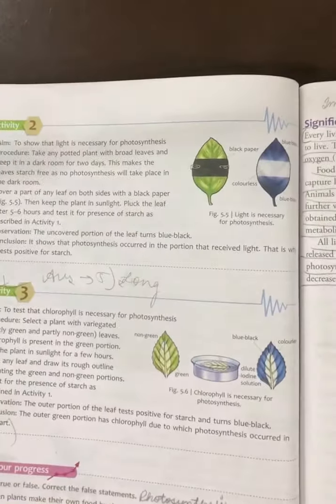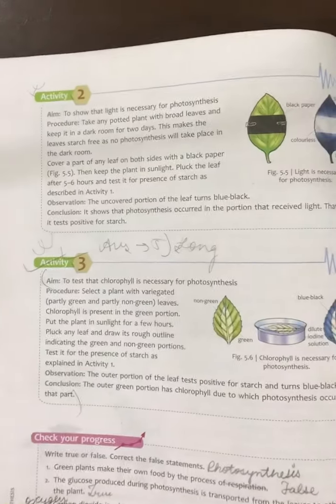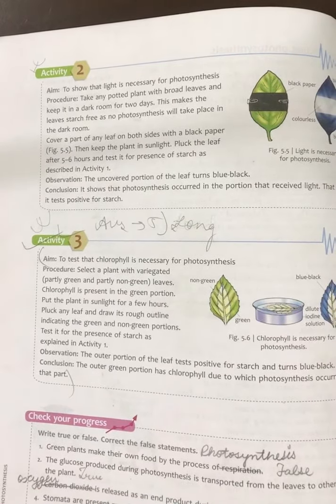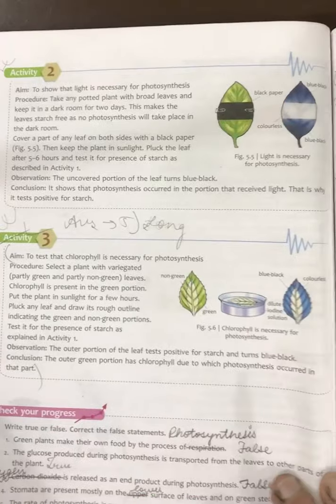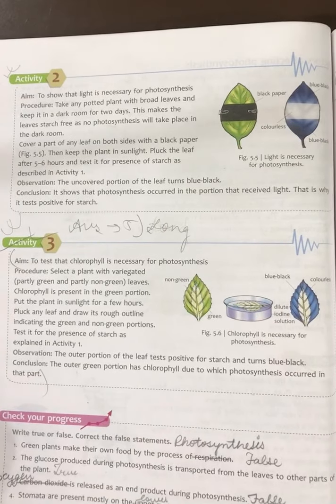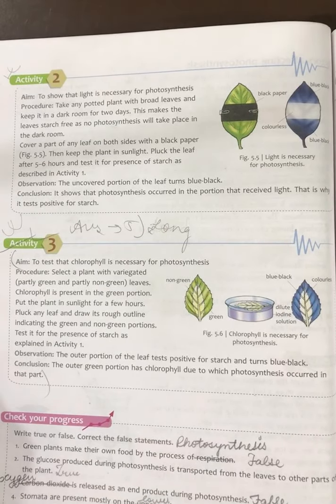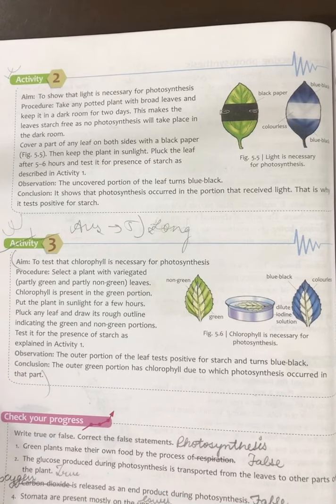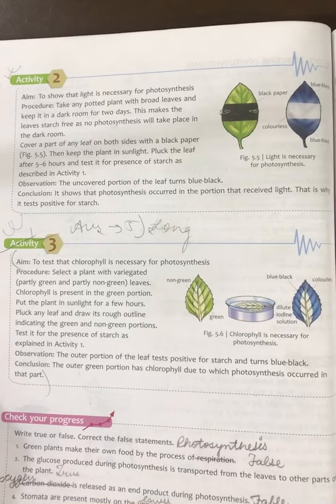STD-Vll photosynthesis (Activities)